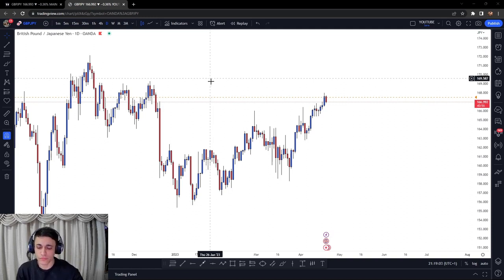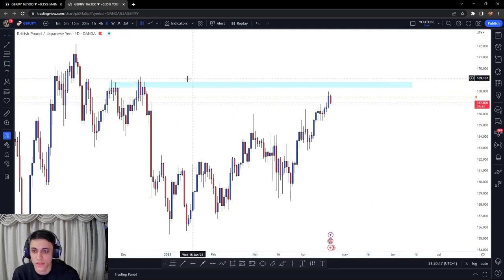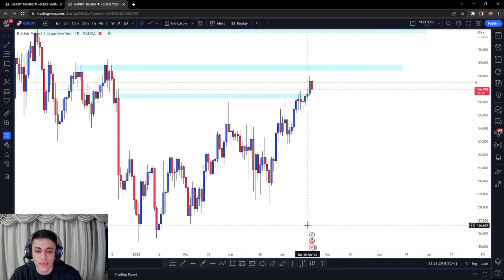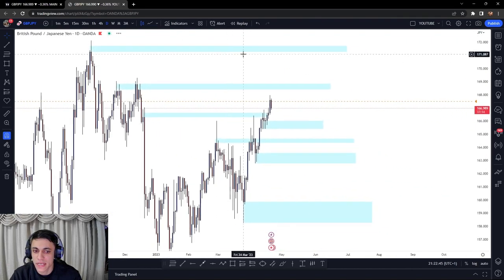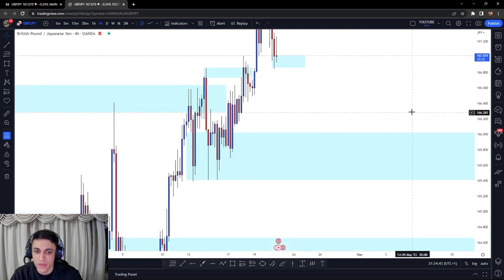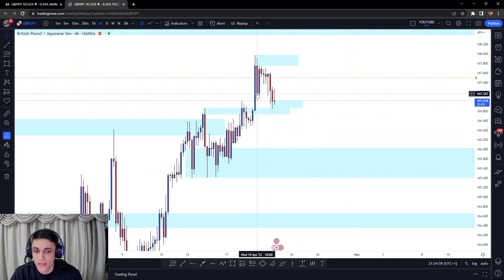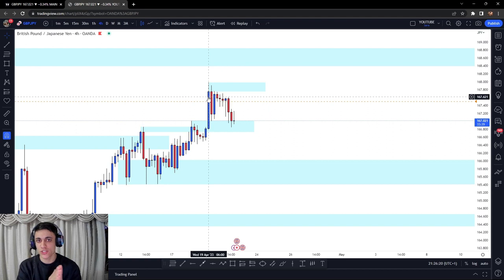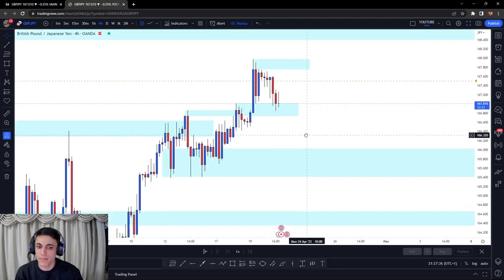When To BUY When To SELL When You FOREX Trading!!